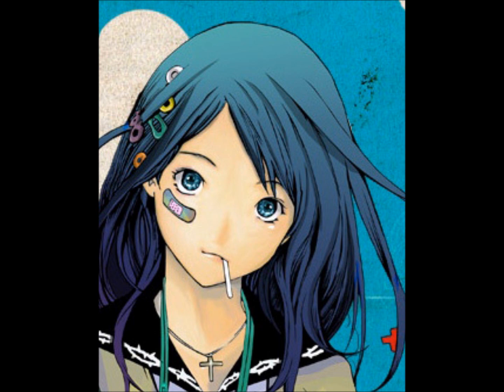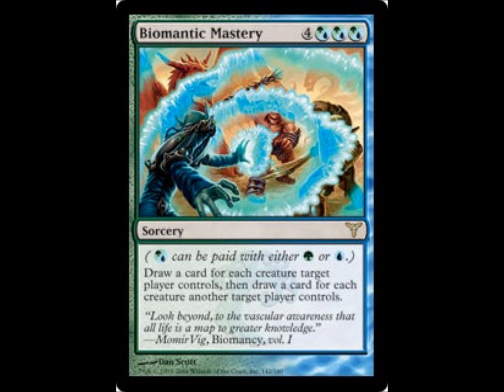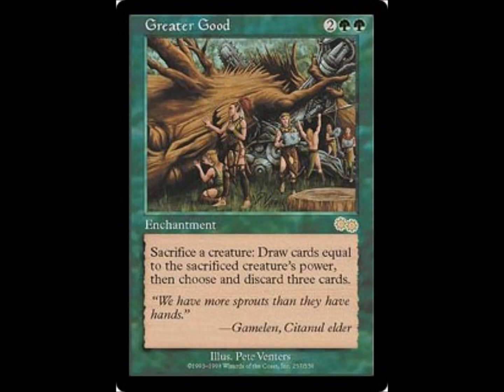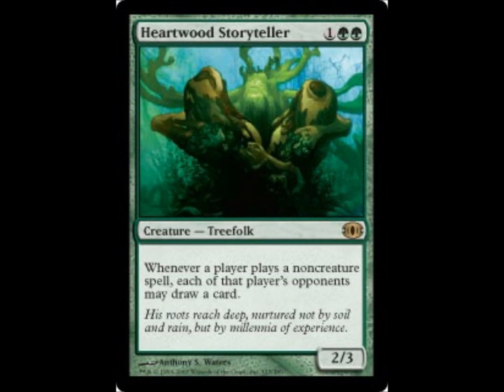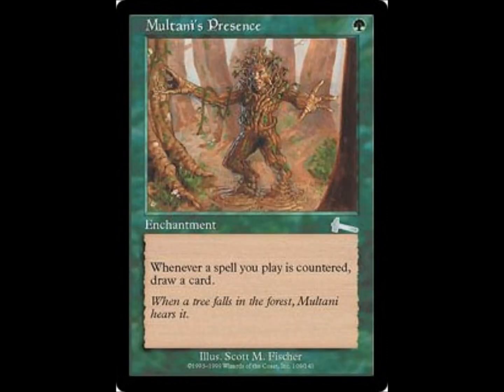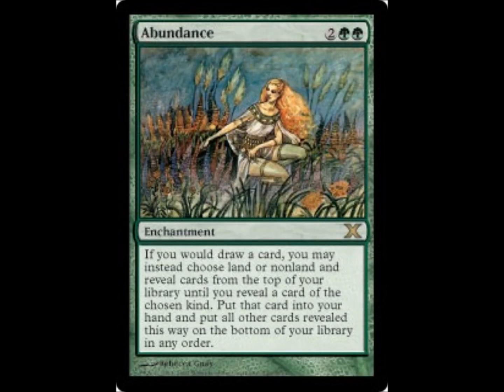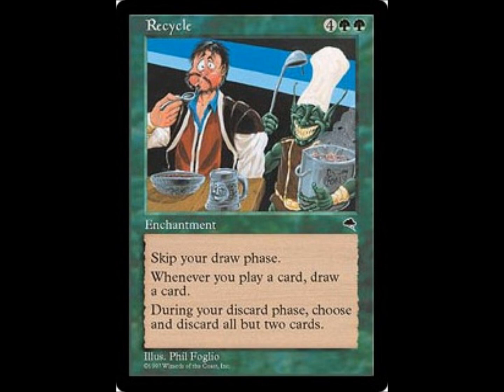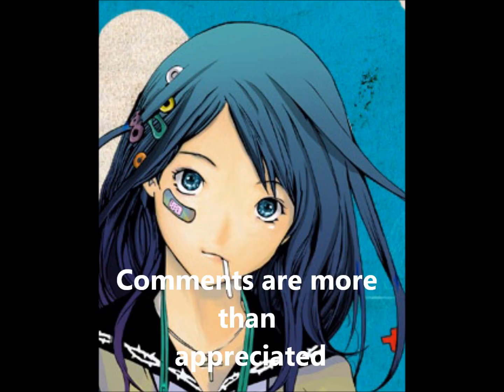Path to Casual: Drawing in Green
Welcome to the 2nd video installment of Path to Casual. Again I continue to show love to my favorite color green. In this video I tackle an assortment of cards in green that allow you to draw cards. Everything from well known draw cards like Harmonize, Regal Force, and Rites of Flourishing to cards like Recycle, Greater Good and Heartwood Storyteller.

I apologize for the stumbling over my words. I recorded this around 3am and I should have done a second take but I was feeling really lazy. I promise my next video will  be of a higher quality.

Speaking of my next video, please help me with suggestions for cards for a goblin deck. I am building this on a budget so any and all help would be greatly appreciated.

Go to Topdeckhero.com for more Magic the Gathering goodness and feel free to hit me up on Twitter @Sagegnosis. Keep it casual.